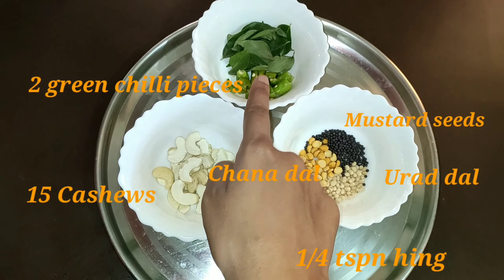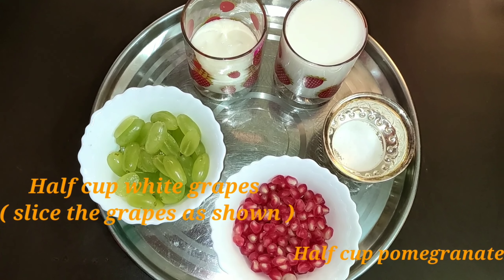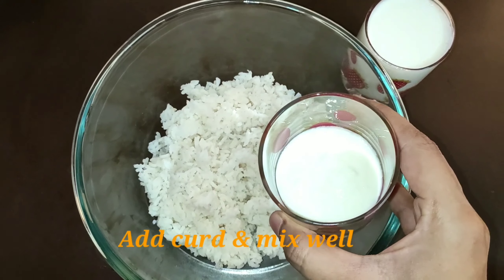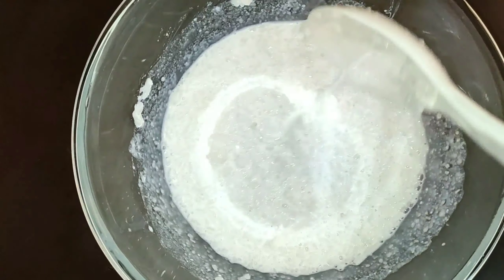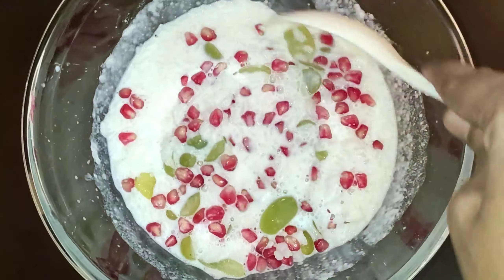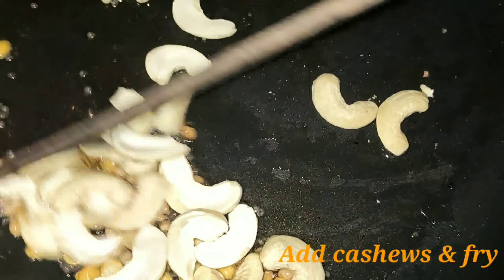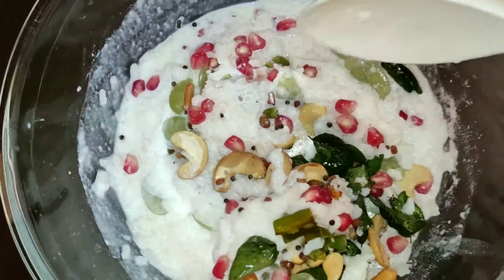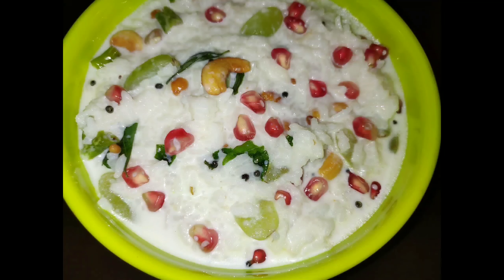అందరికి ఎంతో ఇష్టం అయిన పెరుగు అన్నం ఇలా చేసి చూడండి| Summer Special Curd Rice With Fruits in telugu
Yummy Yummy Fruit Curd Rice In Telugu| Kids Favourite Rice

copyright(c): all the content in this channel is done by channel owner(chandu) don't use r copy without permission.

Keep smiling.. :-)